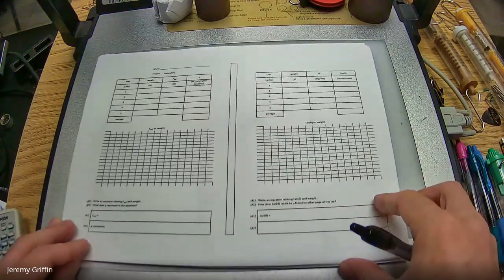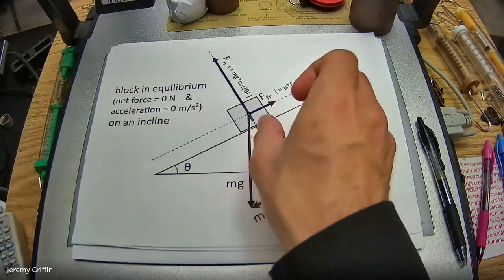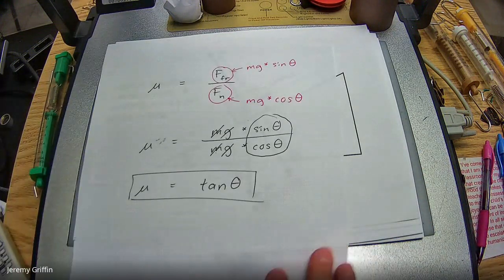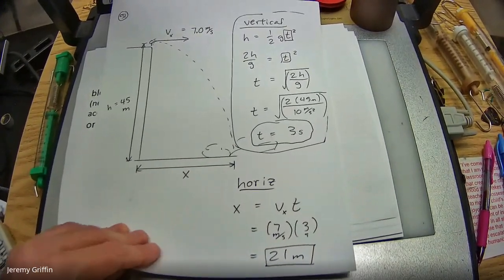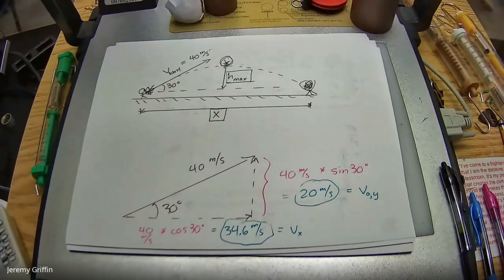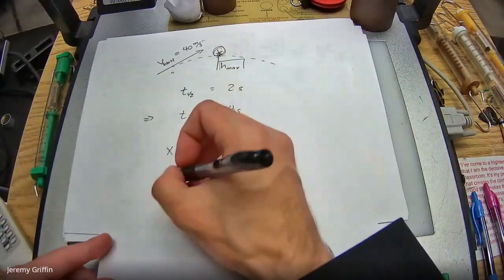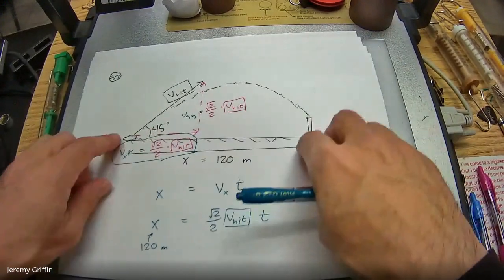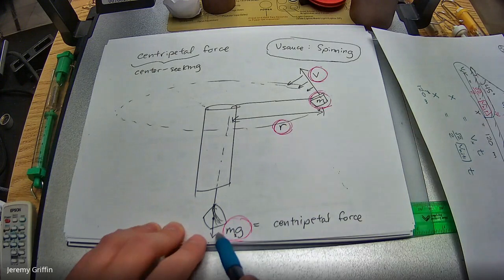2021 0929 Physics Honors Day 36